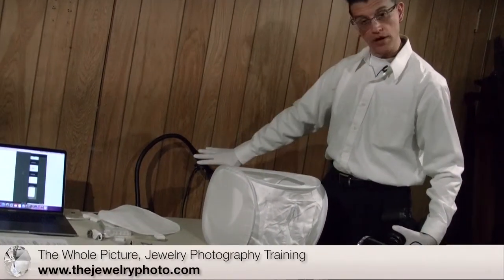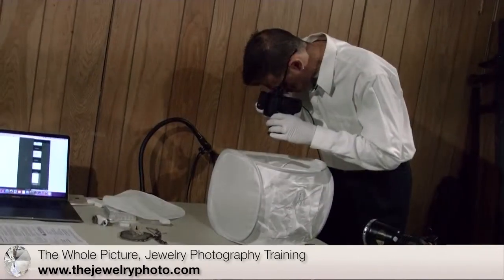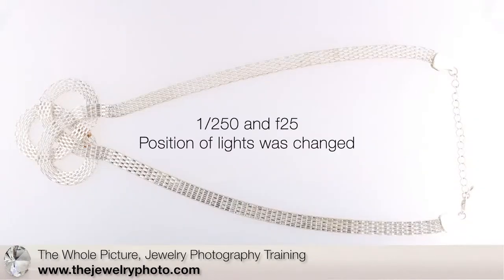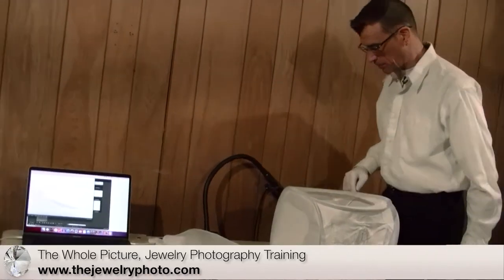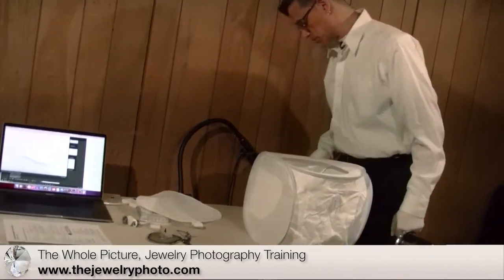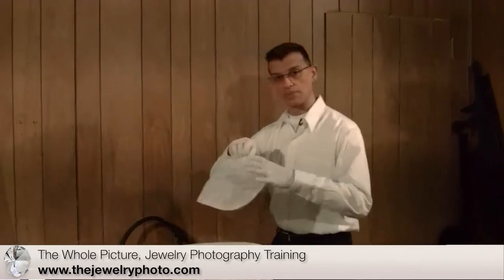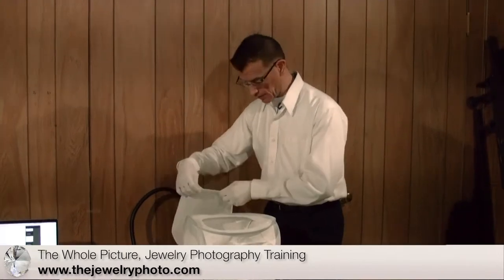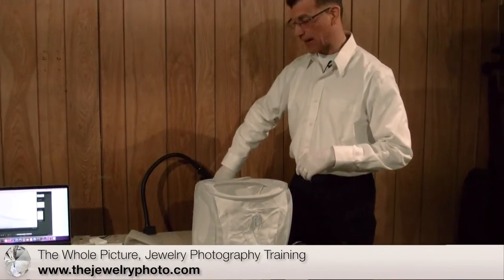How-To Take a Photo of a Long Silver Necklace - Matthew Perosi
Chapter 12.3 - One of the more challenging types of jewelry to photograph are longer items, including silver chains.  This segment disseminates the pitfalls that the usually perplex the amateur photographer when they shoot jewelry.

The Whole Picture, is our video training project made to teach jewelry store owners, jewelry designers, and jewelry manufacturers how to make the right choices in taking photos of their pieces.

You can see the whole segment, and the whole series, by clicking